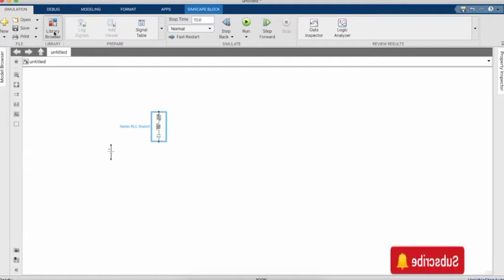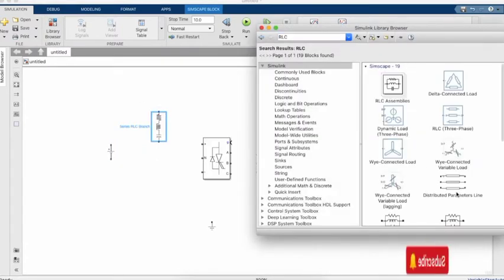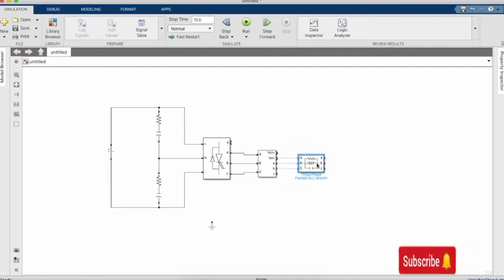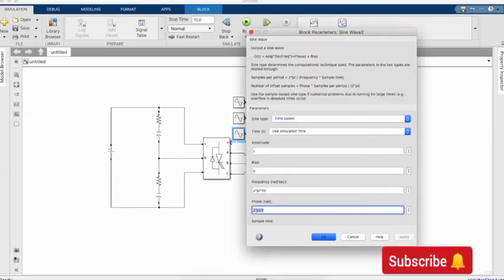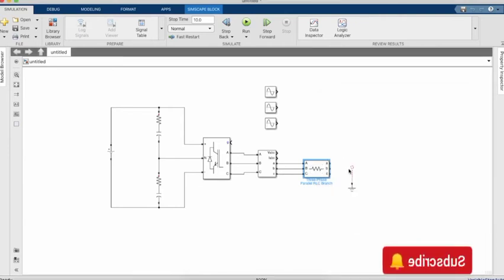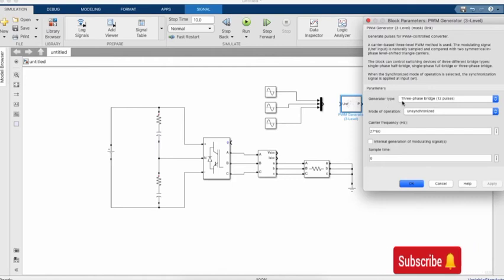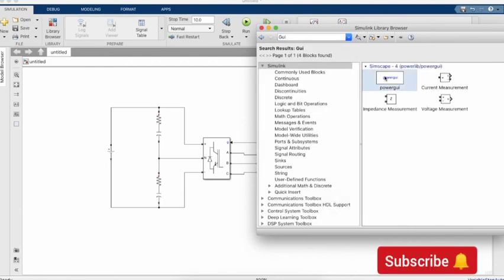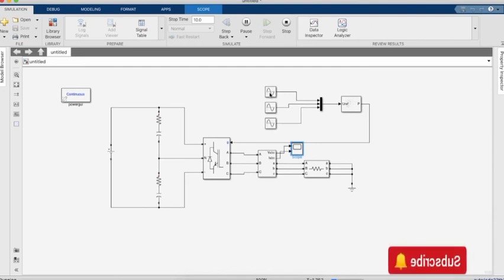Three-Phase_Three-Level Inverter Simulation using MATLAB_Simulink